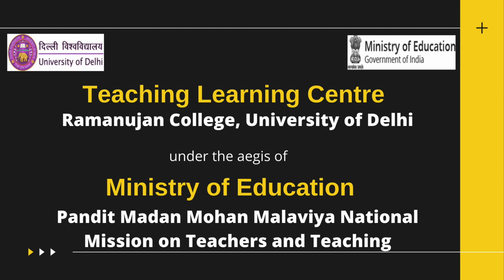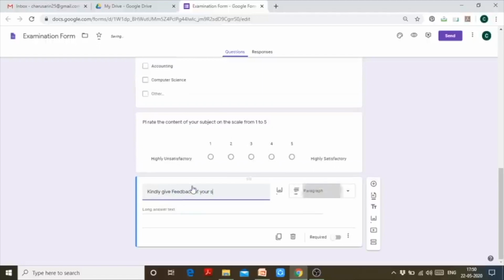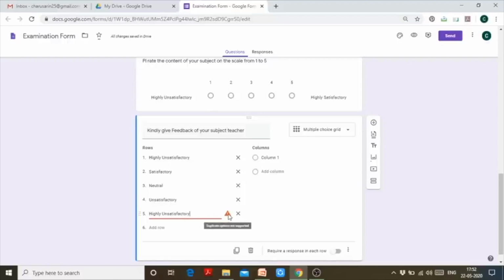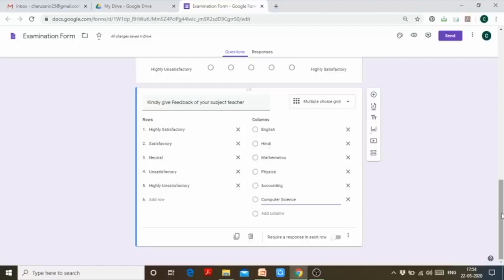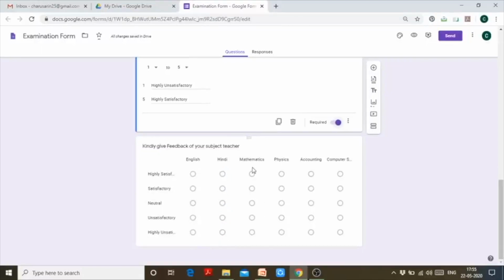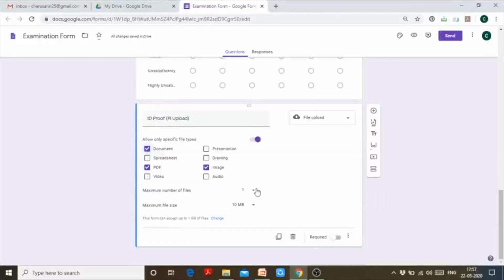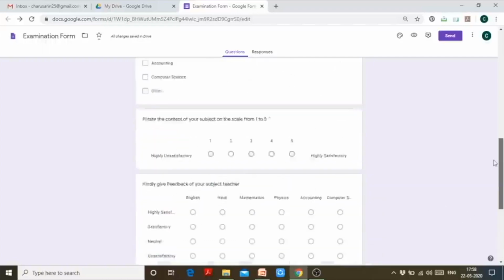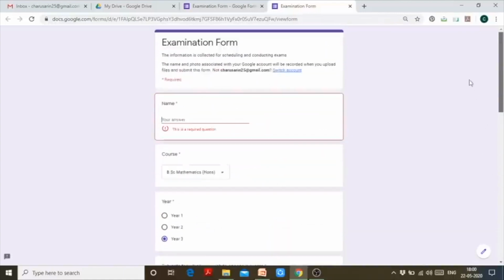Google Forms Question Types Part 2